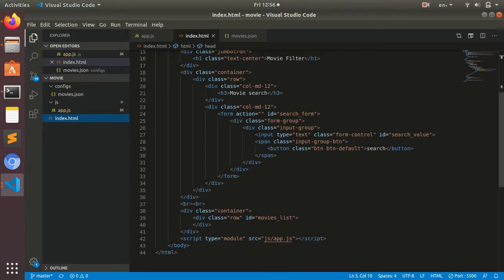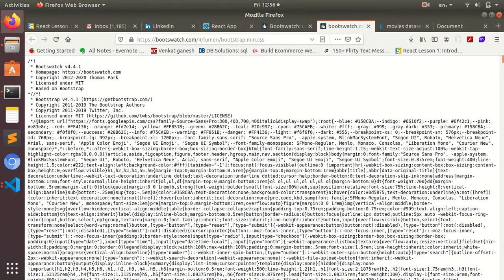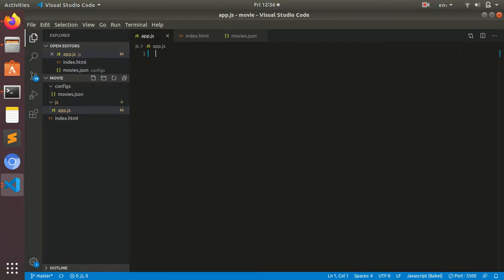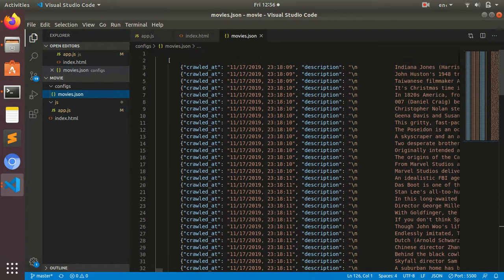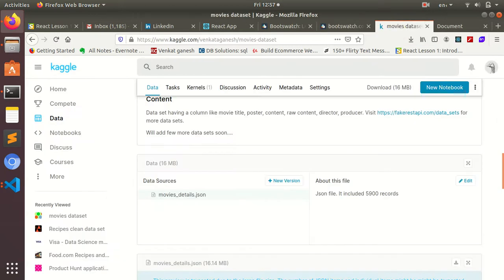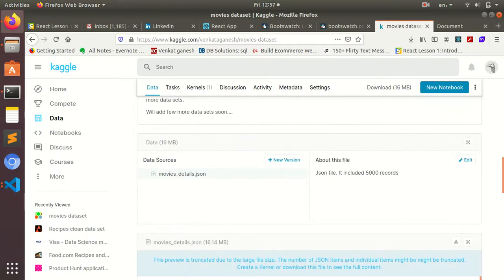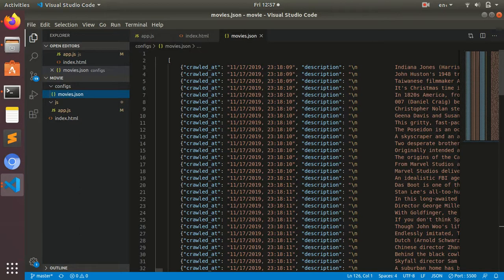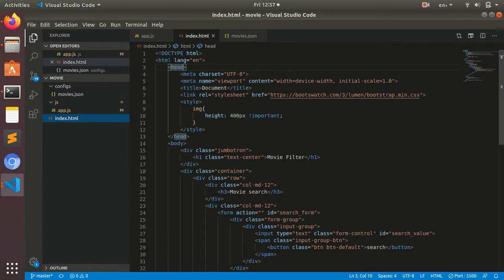Movie Filter App in ES6 - Part 2